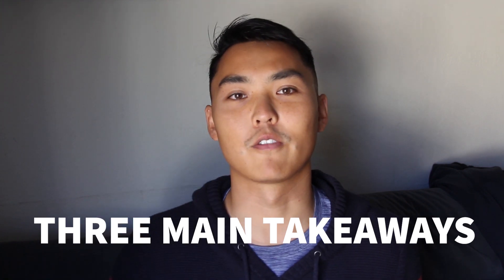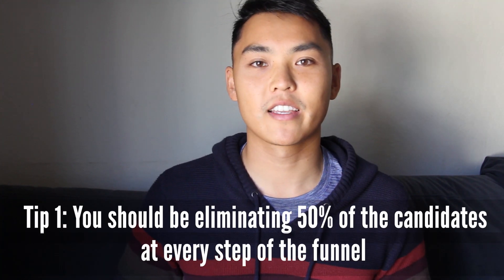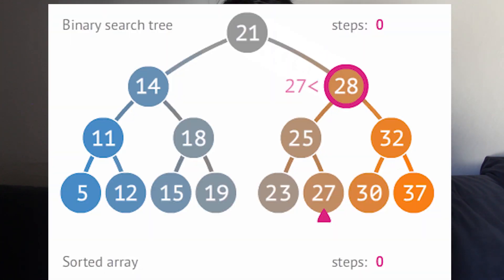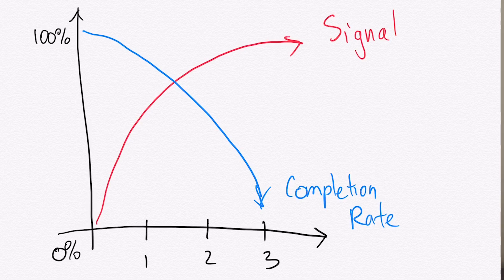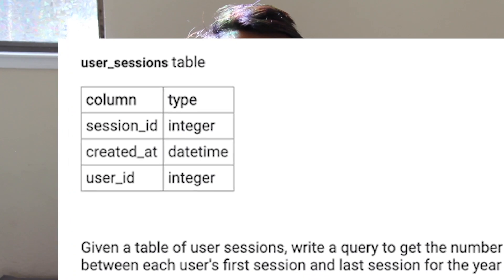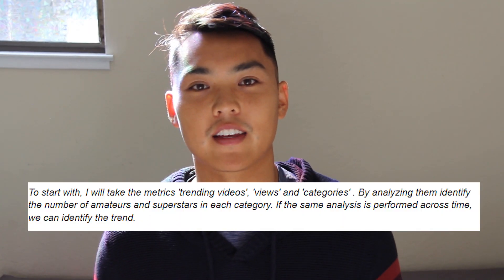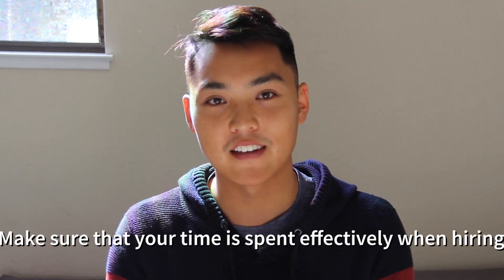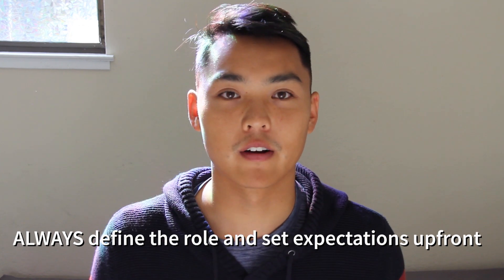How we HIRED a data scientist USING data science!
Today I explain how we hired a data scientist for Interview Query USING data science! I broke down how we constructed our take-home challenge, hiring funnel, and covered some tips and advice for both employers and candidates out there looking for data science jobs and candidates.

Quick Links:
0:58 - Quick Take-Aways
2:22 - Defining the role
3:10 - Creating the funnel
4:48 - Why build a take-home challenge?
6:22 - How to architect a take-home challenge
7:10 - Analytics take-home challenge questions
10:30 - Technical Screen & Virtual Interview